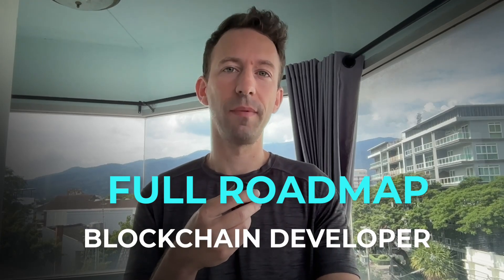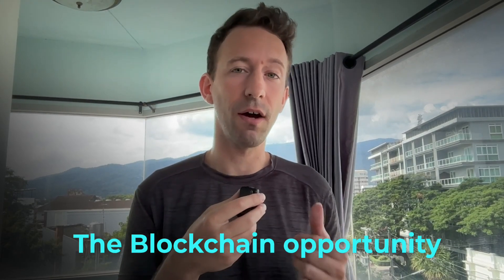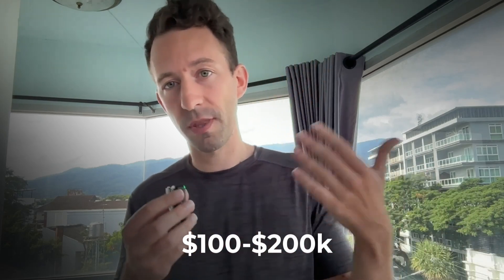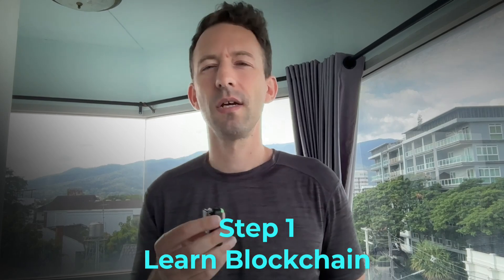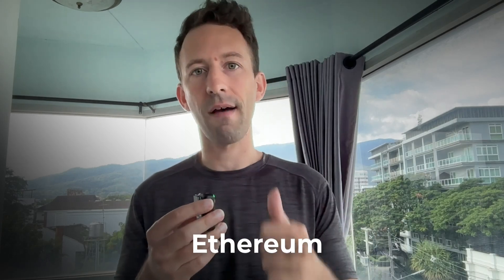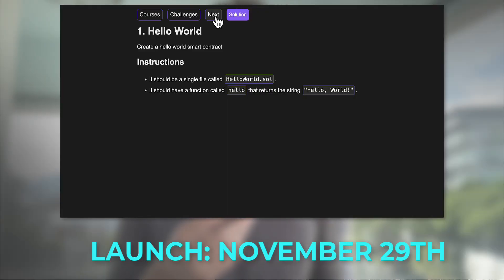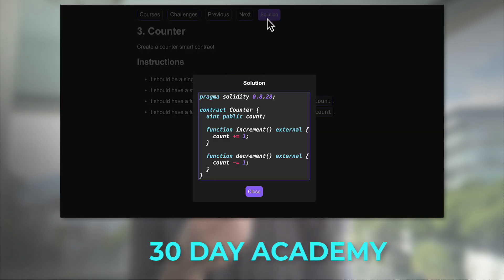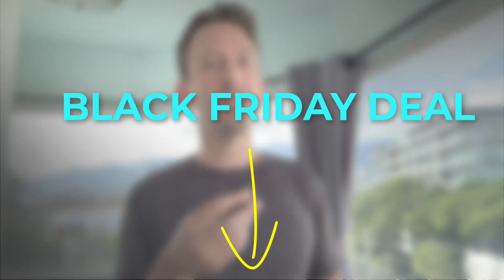Full roadmap to learn Blockchain development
REGISTER FOR BLACK FRIDAY DEAL
👉 Special deal for the launch of my new Blockchain academy, 30 Day Academy
👉 Learn Blockchain in 30 days, with 30 challenges and solutions

TIMESTAMPS
00:00 Intro
00:14 The Blockchain opportunity
00:53 Career path in Blockchain
05:47 Step #1: Learn Blockchain
07:33 Step #2 Learn smart contract development
10:35 Step #3: Learn Dapp development
12:57 Black Friday